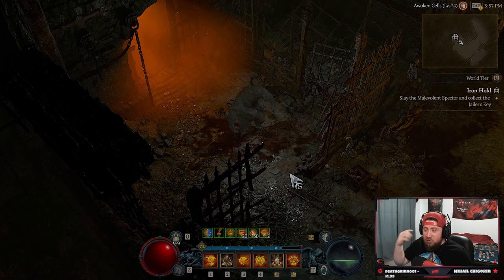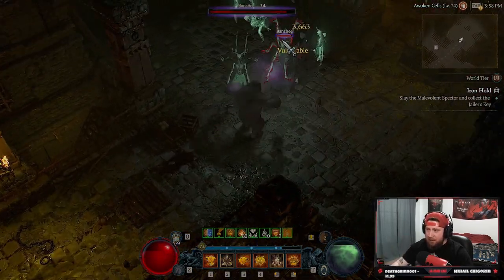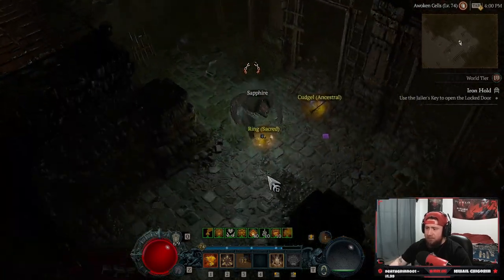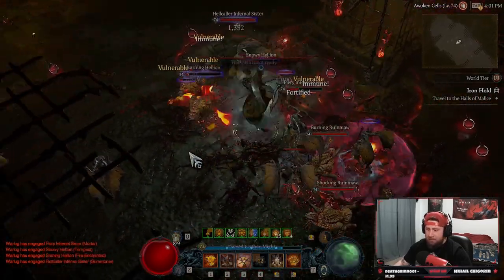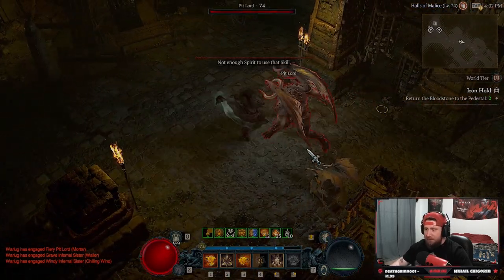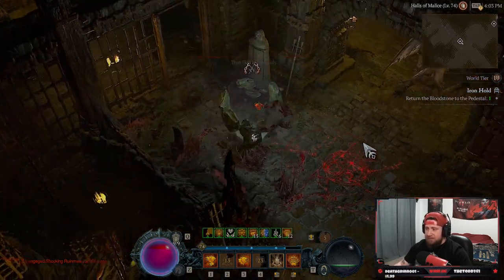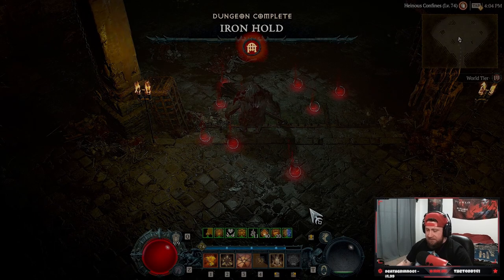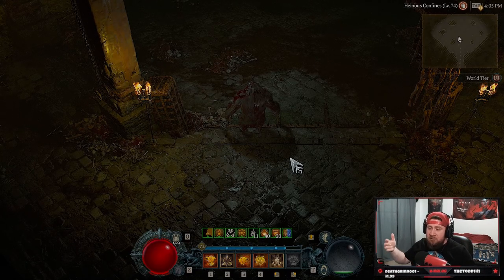Diablo 4 BROKEN EXP LOOT FARMING GUIDE - NOT NERFED!